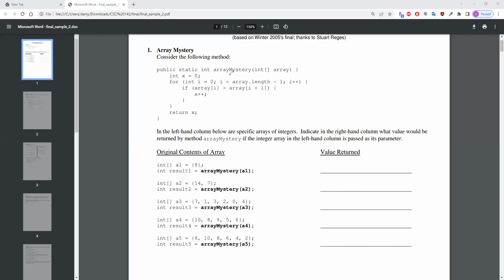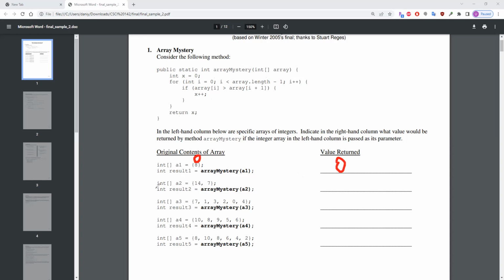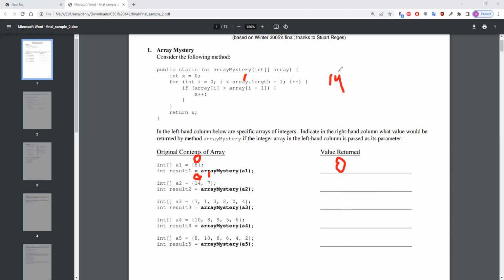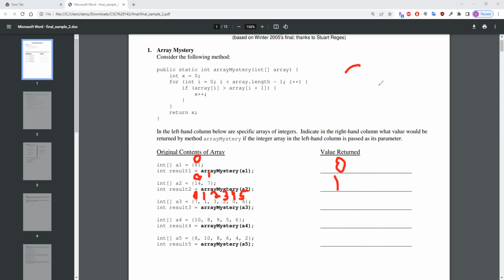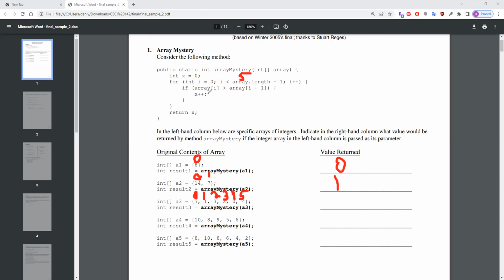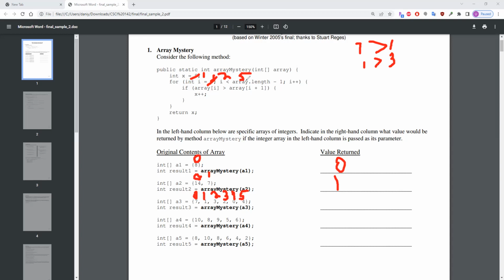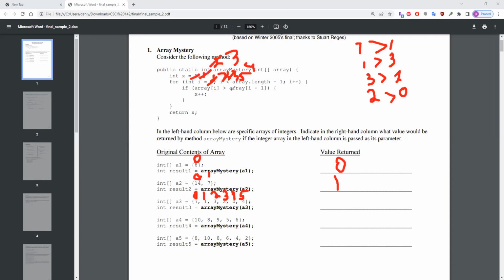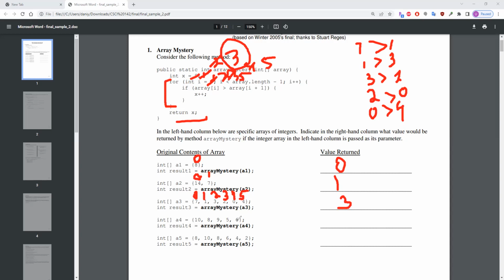Array Mystery 02